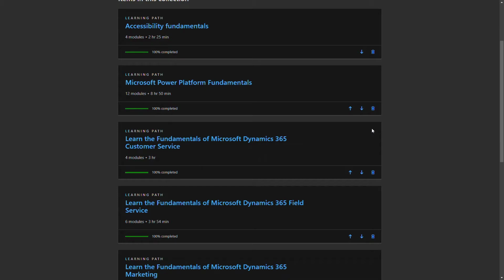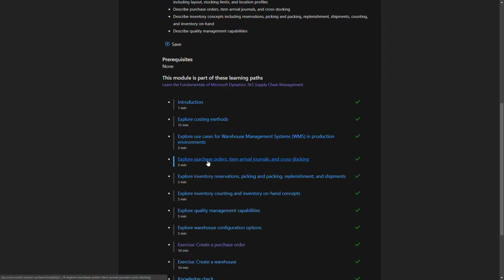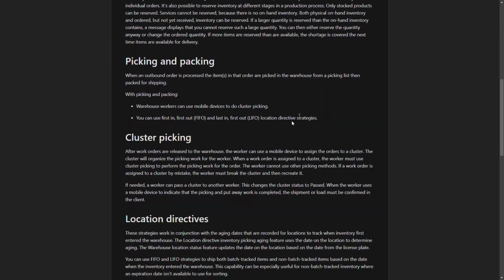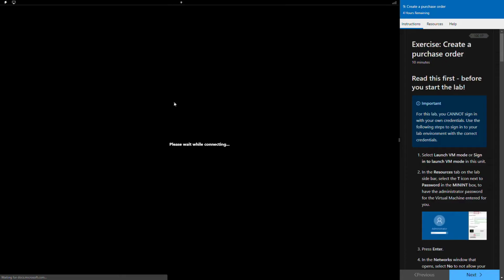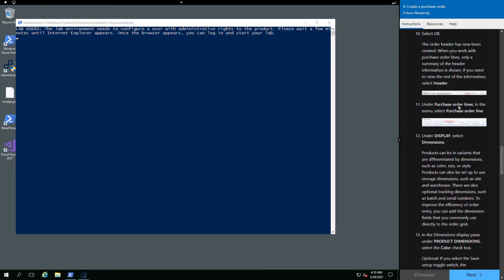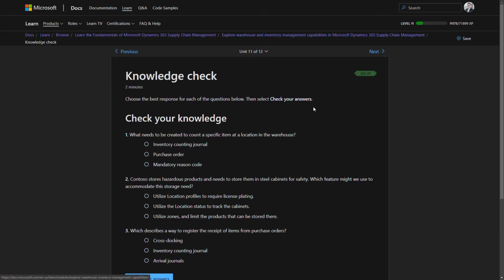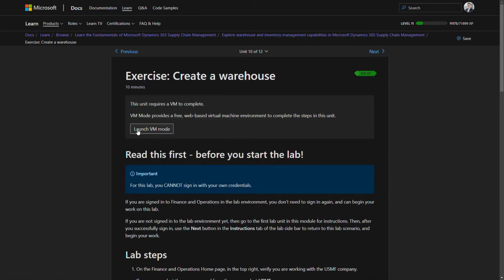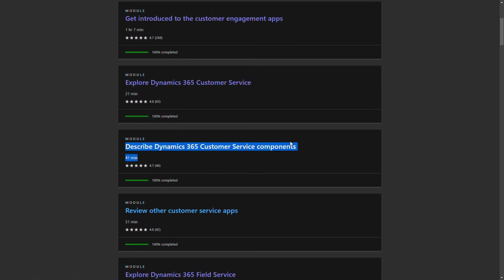The MVP Challenge - I completed it!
I did it! Finally completed The MVP Challenge and finished all 40 modules.
Watch this video to hear my final feedback, and what I'm planning to do next